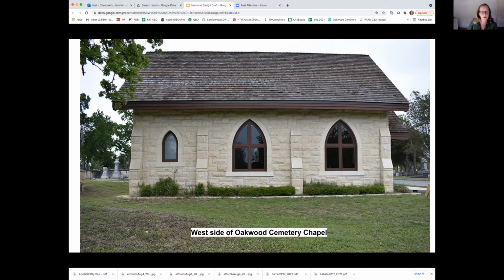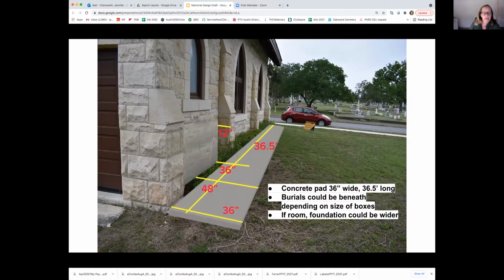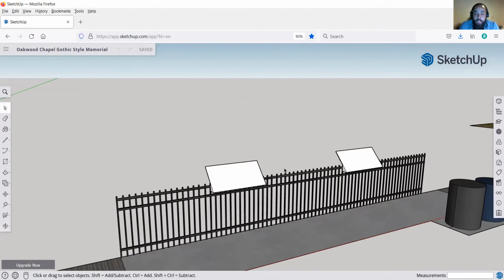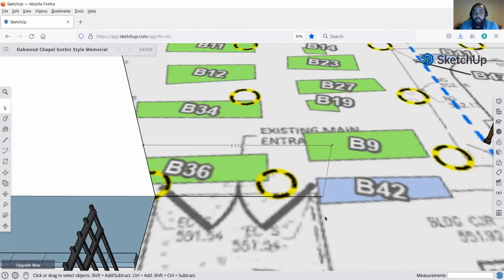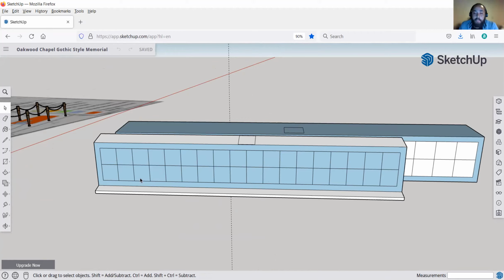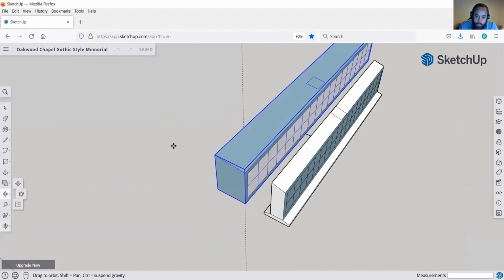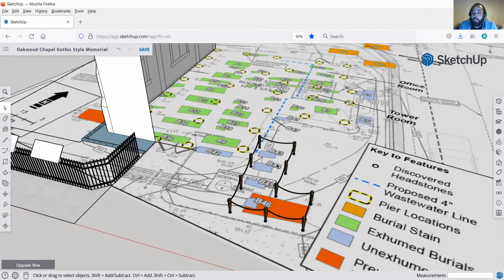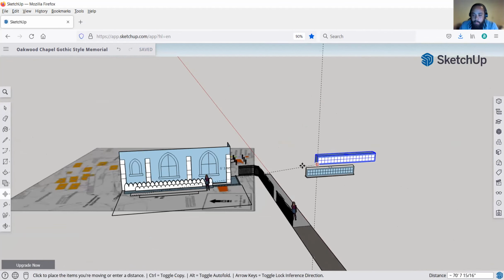Jennifer Chenoweth & Greg Farrar Oakwood Chapel Memorial Pitch